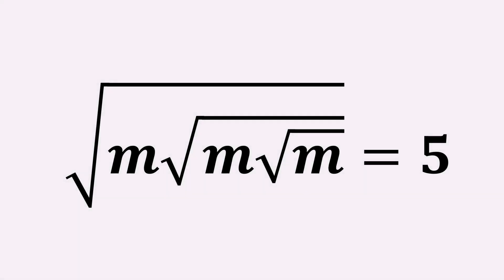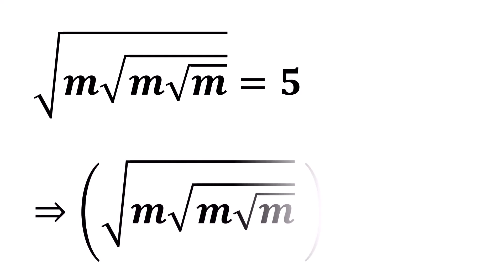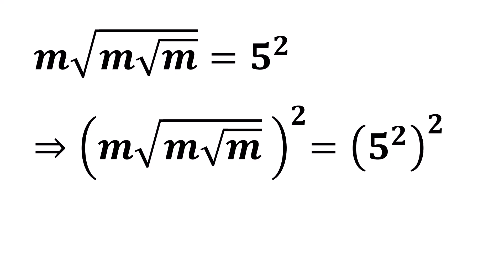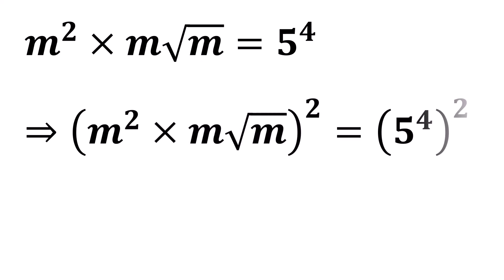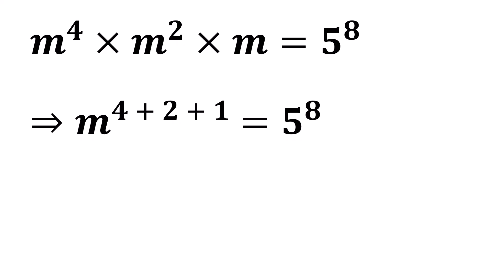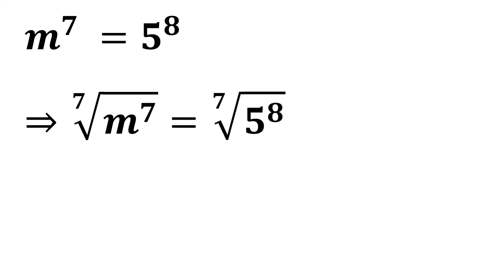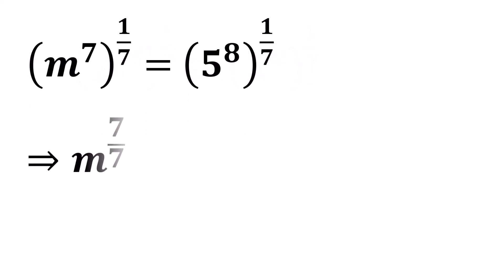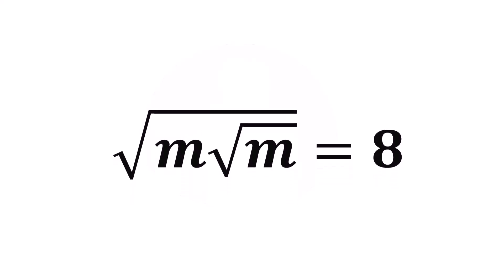JEE Problem Solved Step by Step | m = ?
JEE Problem Solved Step by Step | m = ? | Find the value of "X" | Harvard University Entrance Exam | Only 1% of Students Got this Math Question Correct | Math Tricks | SAT Math Problems